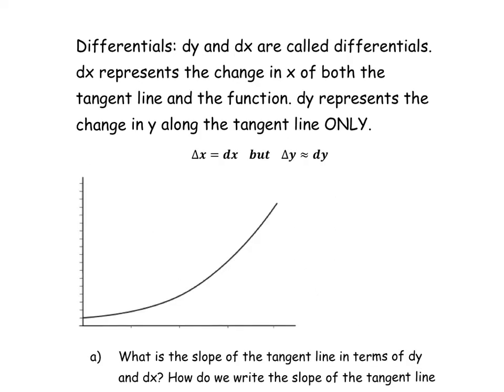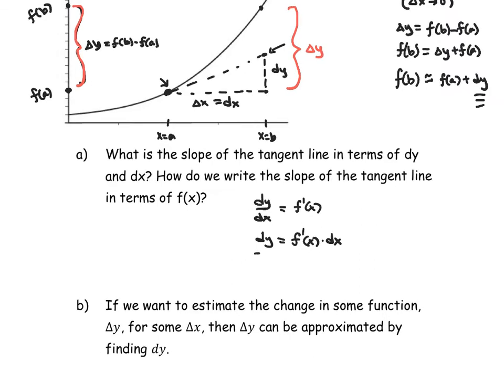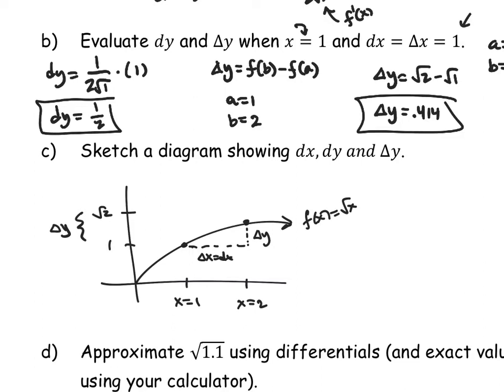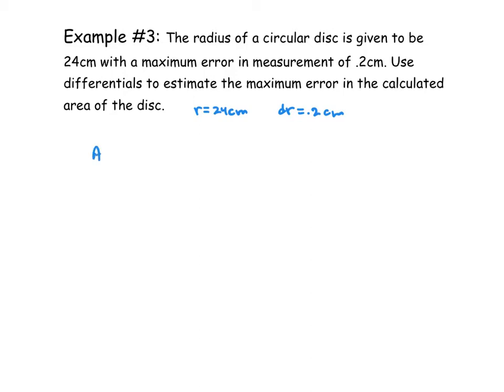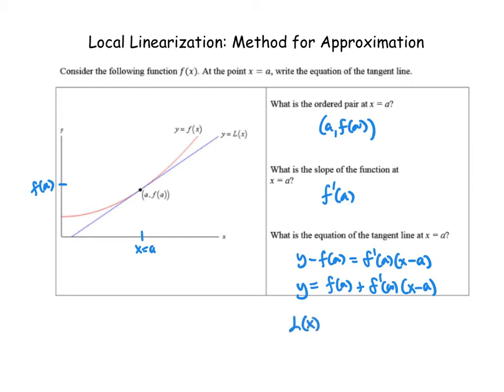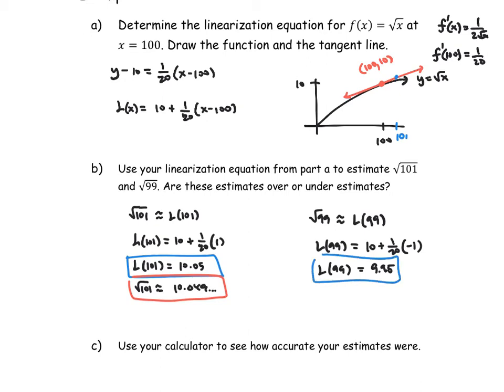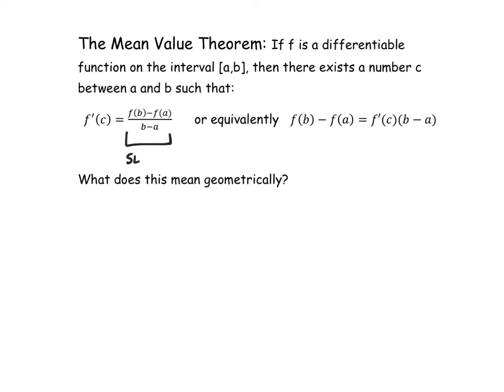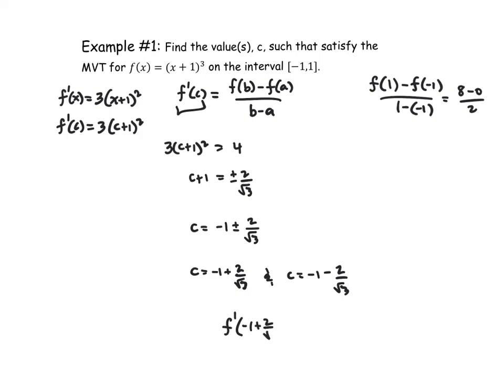HLAA Limits and Differential Calculus Day #9 Notes (Approximations and MVT)